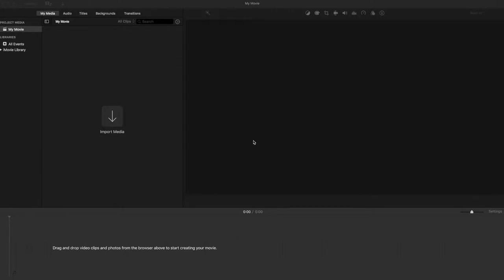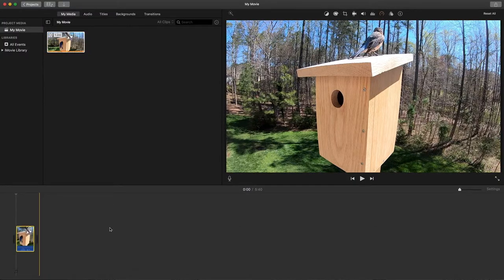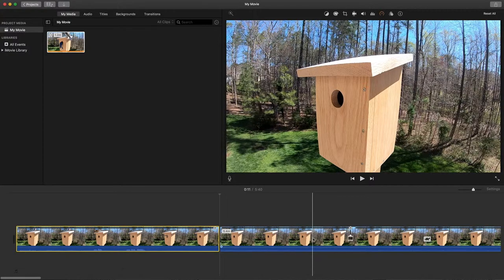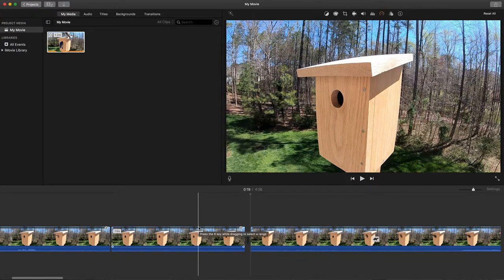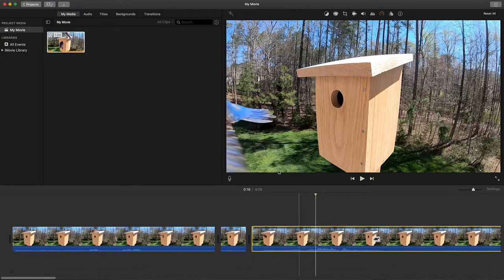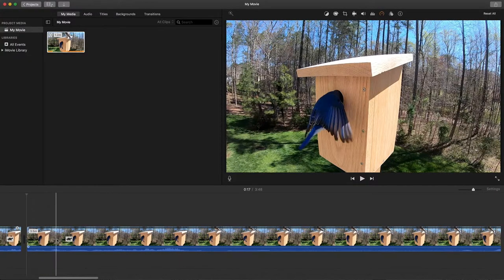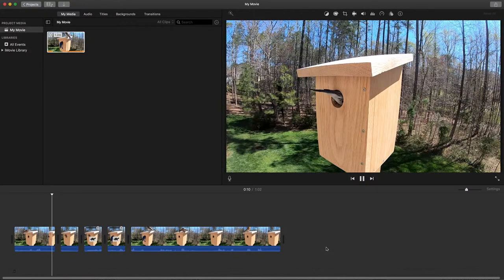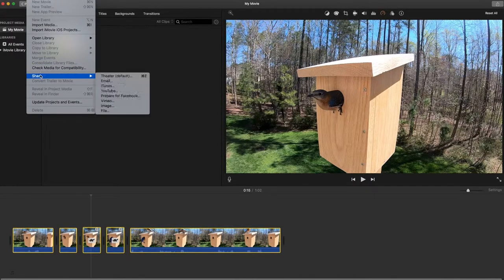How to Edit GoPro Slow Motion Video using iMovie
This tutorial shows how to take slow motion video footage from a GoPro and edit it with iMovie for MAC.  Shows how to split clips, delete clips, adjust speed of clips, etc.

How to use the GoPro Book

Micro SD Card

External Hard Drive

GoPro Jaws

GoPro Tripod Mount

Bluebird Birdhouse